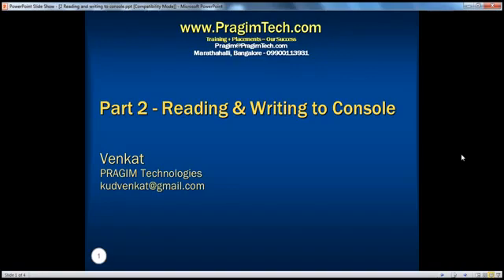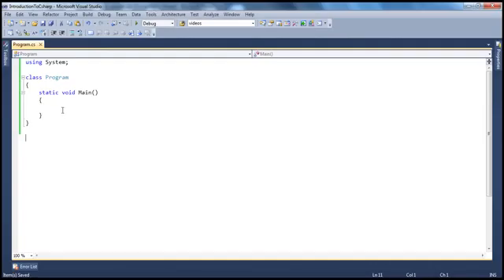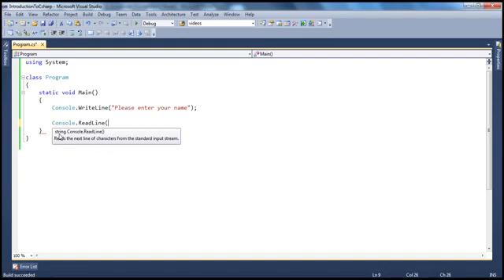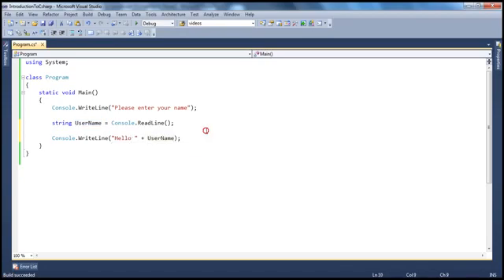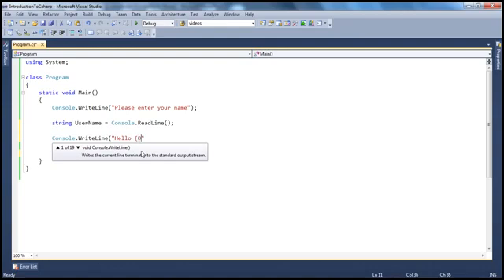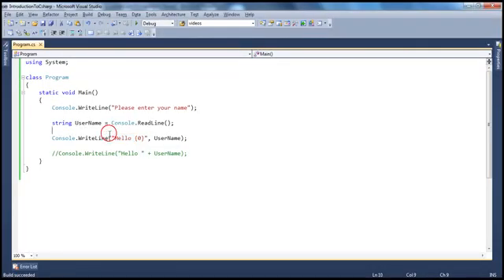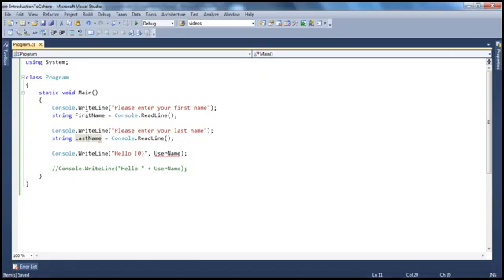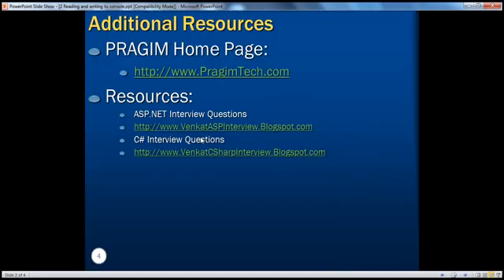C# Reading and writing Tutorial Part 2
Part 2 - C# Tutorial - Reading and writing to a console